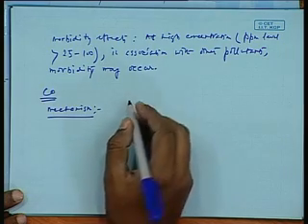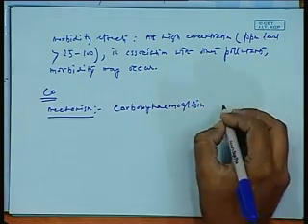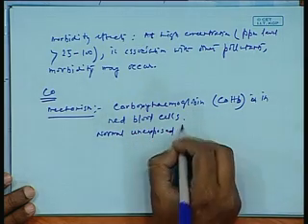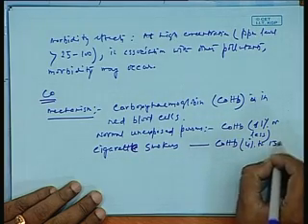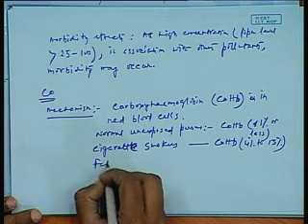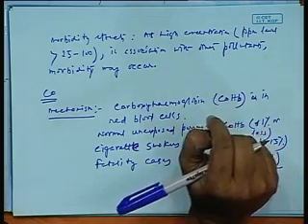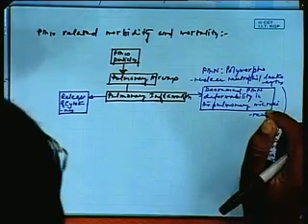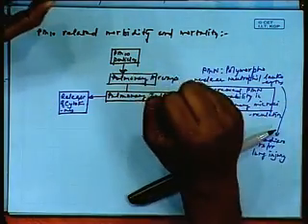Lec-29 Health Effects of Air Pollutants Part-1